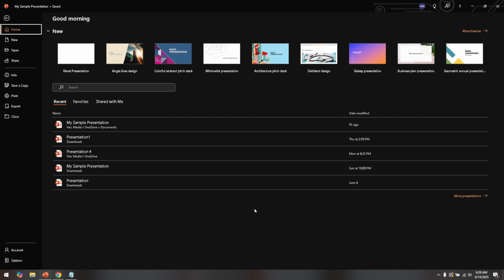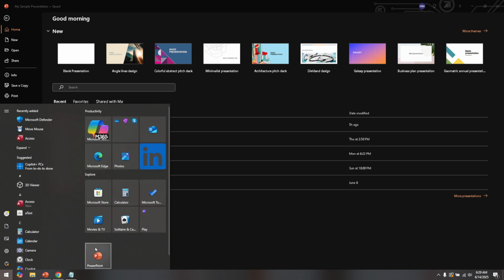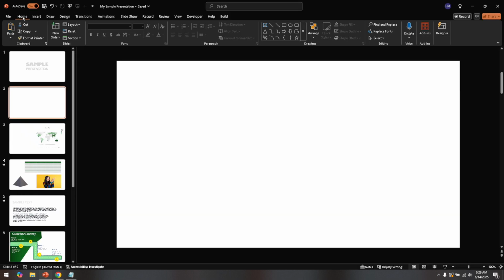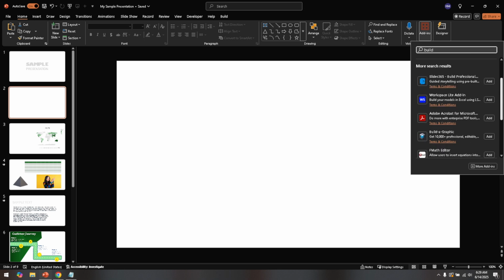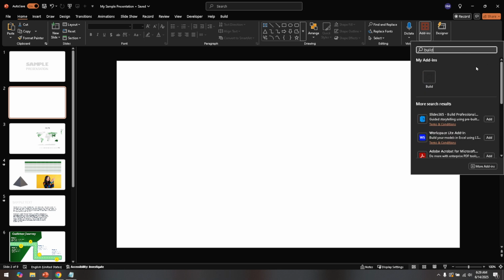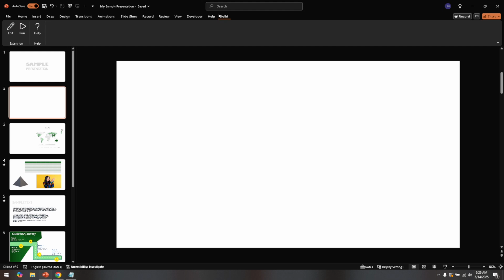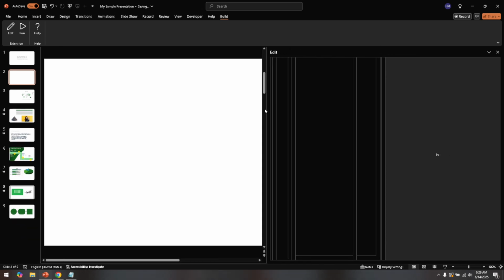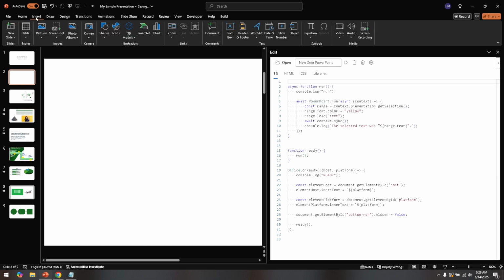How To Display Code in Microsoft Powerpoint or Word [2025 Full Guide]